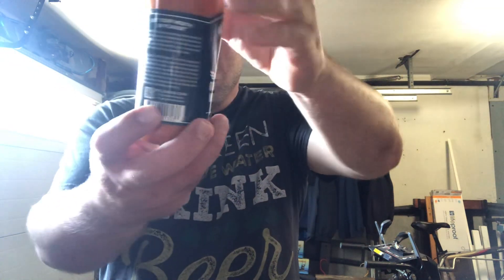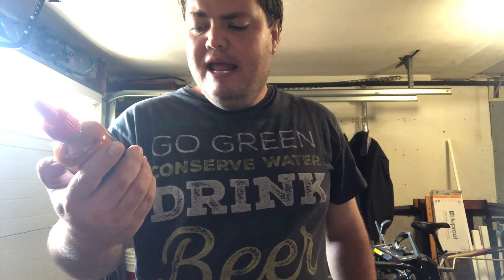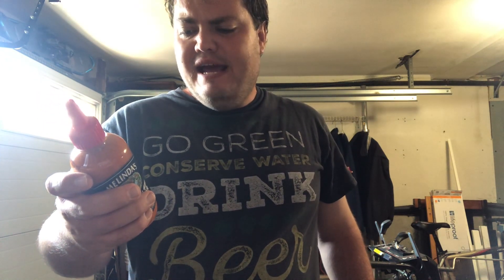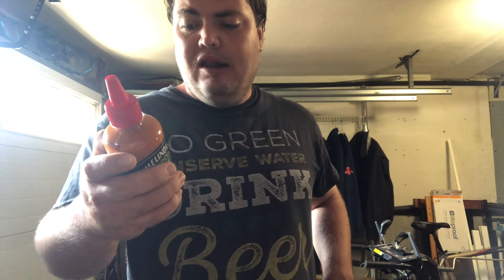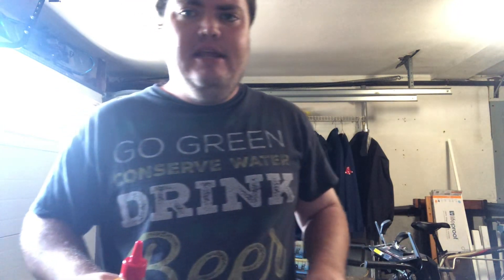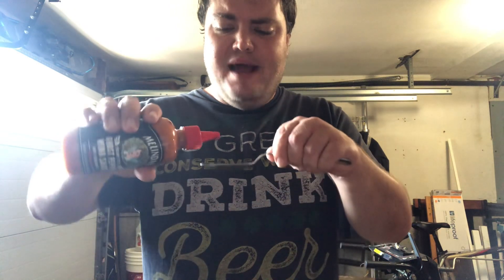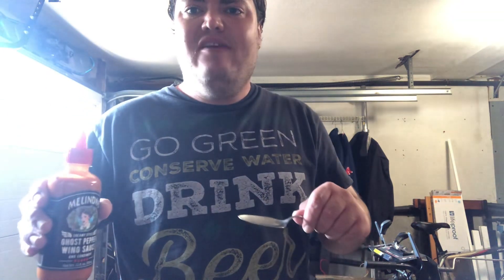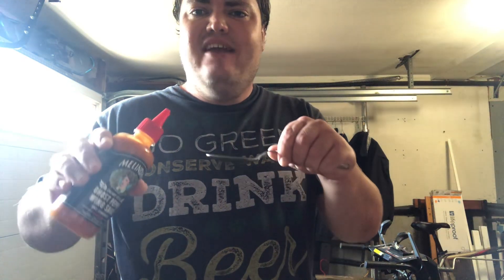Melinda’s Creamy Style Ghost 👻 Pepper 🌶️ Wing Sauce ✅